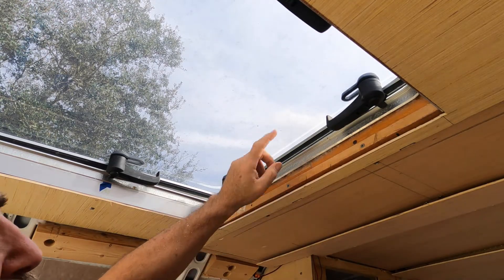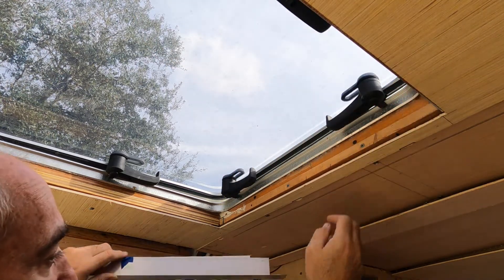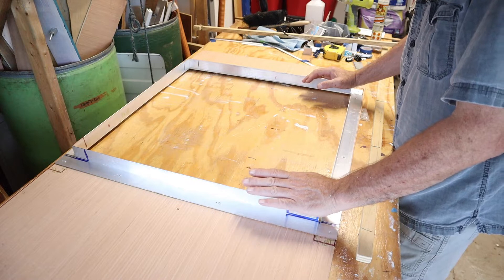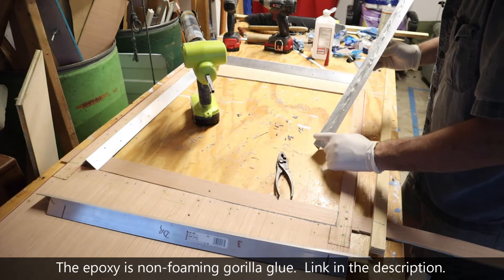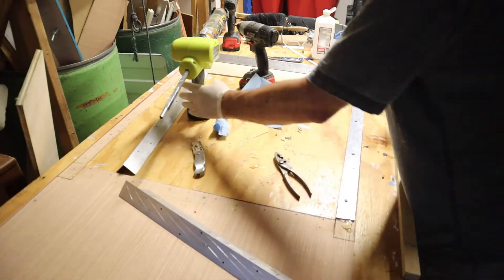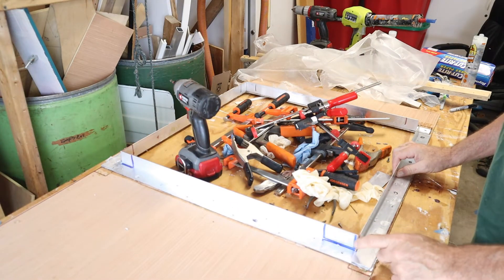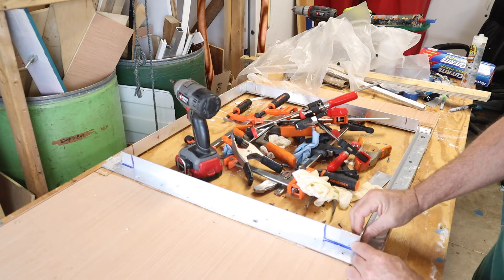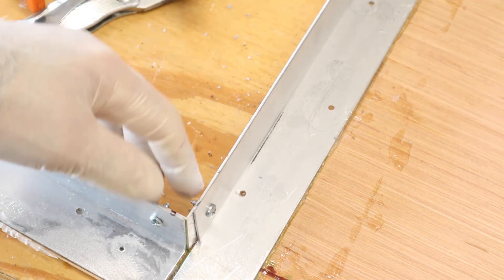Van Build: How to create a skylight or roof hatch frame and trim panel PART 1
This video shows how I created an aluminum frame for the marine hatch in the van.   The complete van build parts list is

Gorilla Glue
Magnets - I have used the magnets in many places in this van build
Marine Vinyl
Ryobi Caulk gun

J Roller

Carpenter Pencils
Long Ruler
Utility Blade
Utility Blade Holder

See the plans at our Etsy store

Frugal Factor is a participant in the Amazon Services LLC Associates Program, an affiliate advertising program designed to provide a means for sites to earn advertising fees by advertising and linking Thank you for your support!